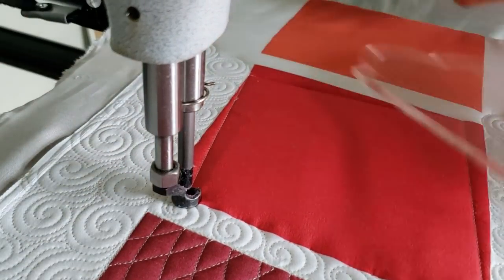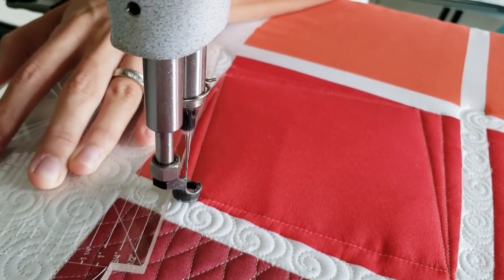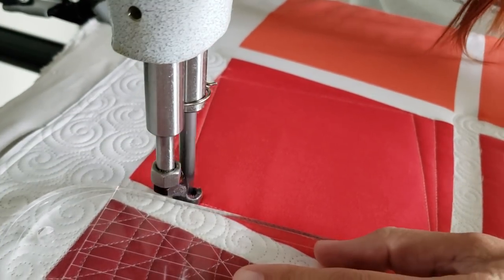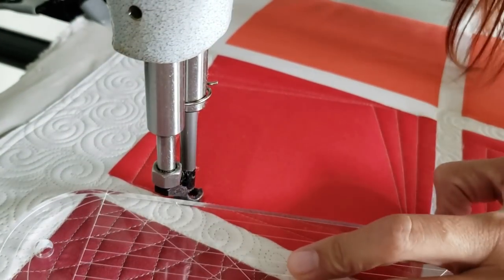How-To Machine Quilt a Spinning Square Quilt Block-W/Natalia Bonner-Lets Stitch a Block a Day- Day14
For more details about the Stitch-Along and the products Natalia is using, visit her blog